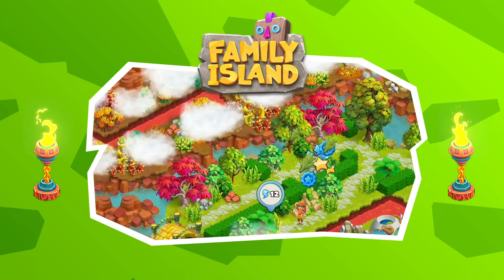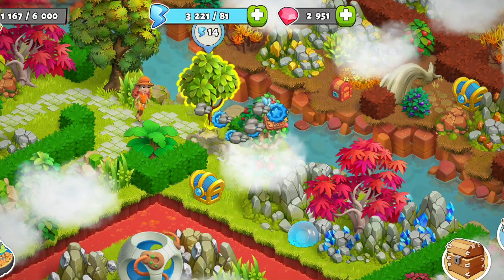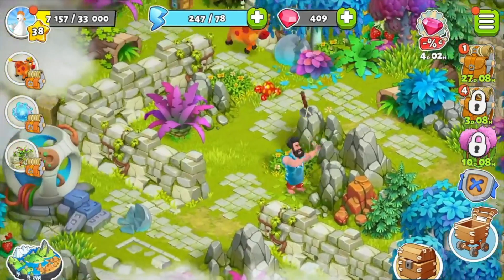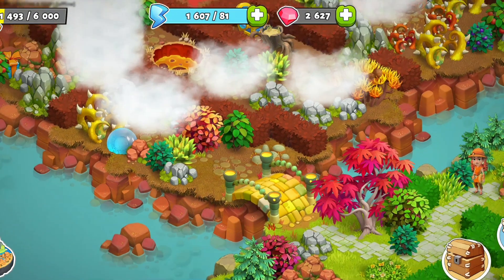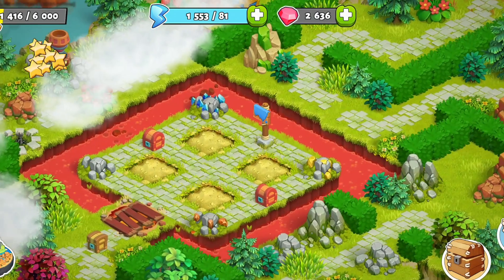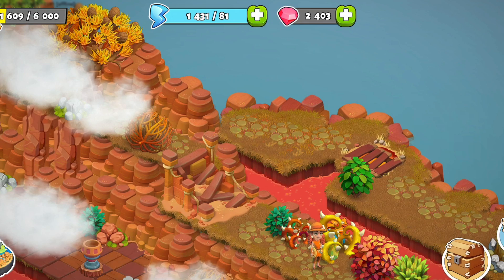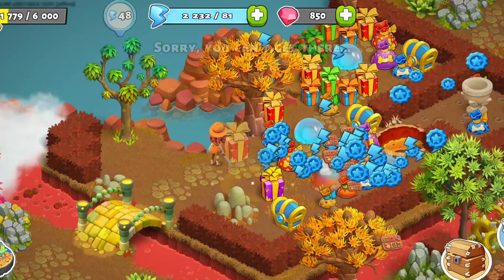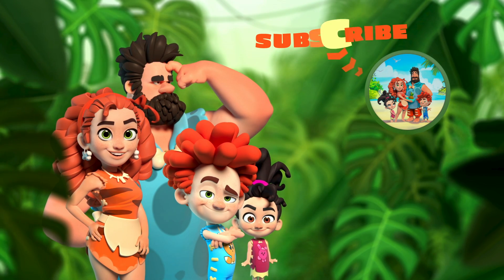Family Island: Forgotten Island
Check out Forgotten Island, a new version of Treasure Island as a Family Island event! Join Eva in this solo event where she tackles the tasks on her own!